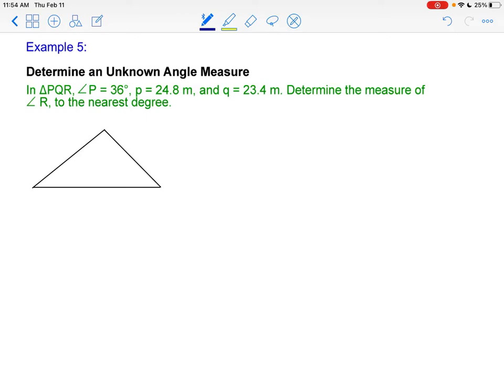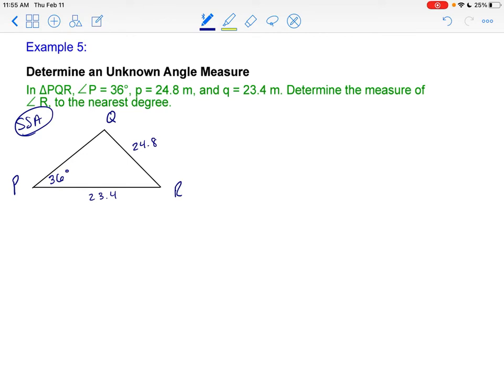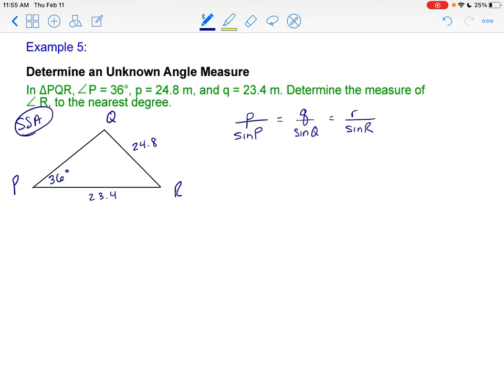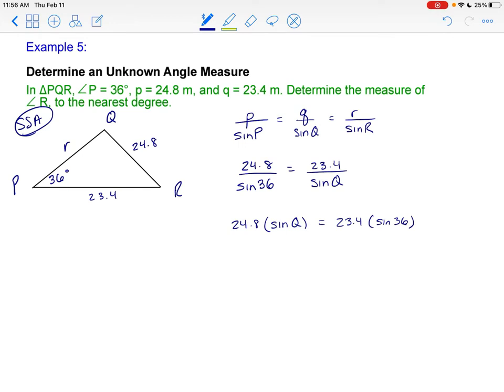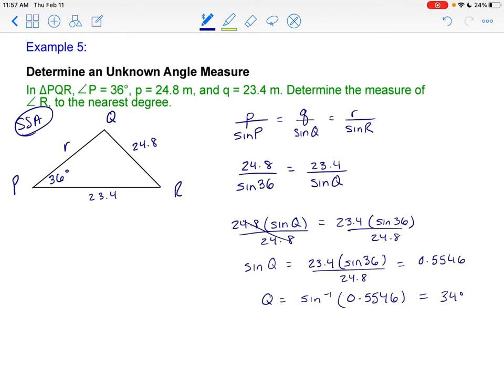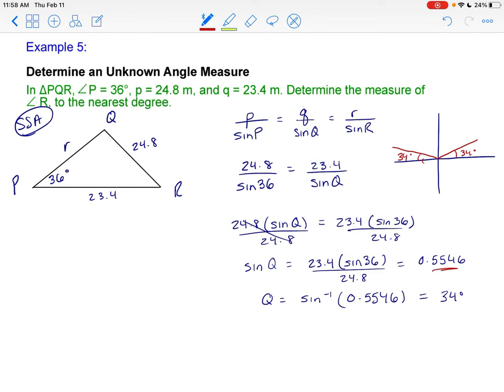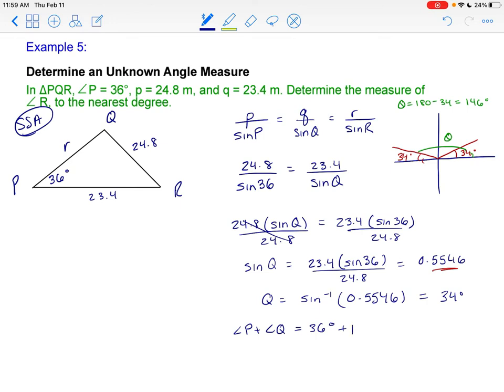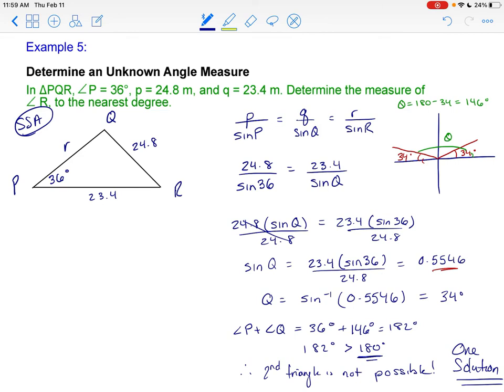Math 2200 Section 2.3 Example 5